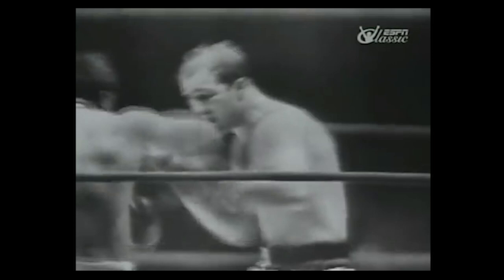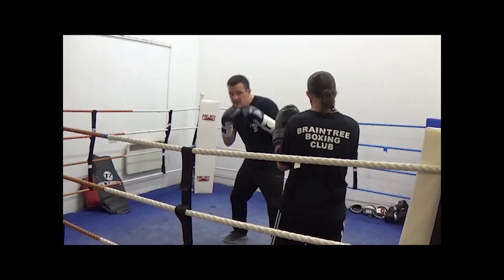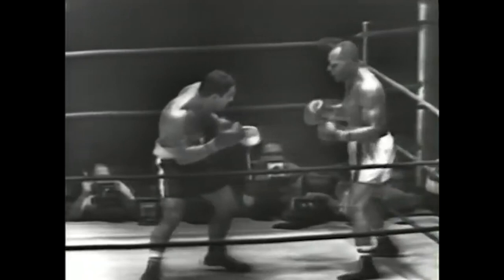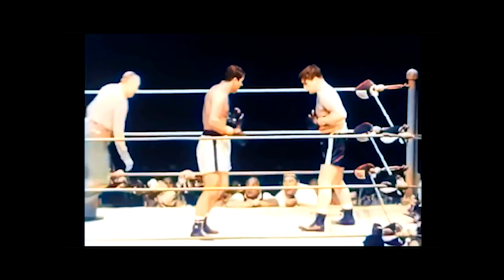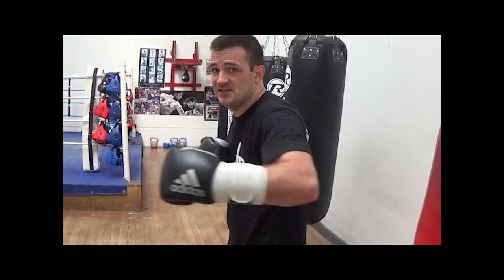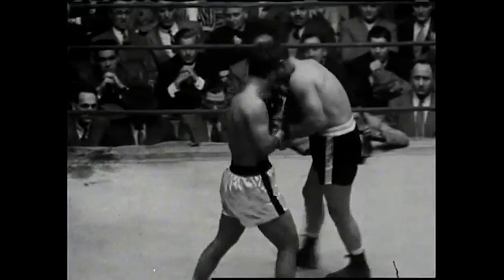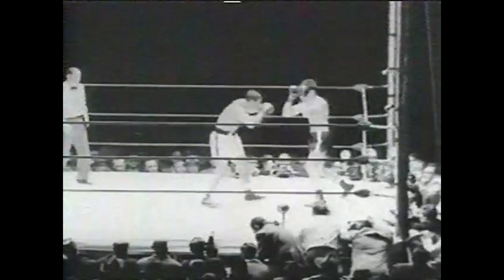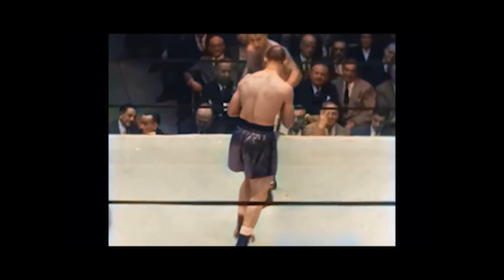How to fight like Rocky Marciano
If you want to fight like Marciano watch this video
This is a requested video of a breakdown of techniques used by Marciano and his aggressive pressure inside fighting, and how to train his style.

Chapters
00:00 Introduction
00:42 Contents
01:16 Defence
02:57 Head movement
05:18 Rolling punches
06:19 The right cross
06:48 Right hand body
07:54 How to cross
08:58 The left hook
12:03 Combinations
14:33 Jab counters
15:58 Feints
16:21 R hand body, L hand head
17:44 Ducking
18:15 Training
19:52 Basic routine
20:40 Weaknesses

Fights used in breakdown:
Marciano vs Jersey Joe Walcott I II
Marciano vs Ezzard Charles
Marciano vs Joe Louis
Marciano vs Rex Layne
Marciano vs Archie Moore
Marciano vs Dan Cockell
Marciano vs Harry Matthews
Marciano vs Lee Savoid
Marciano vs La Starza II